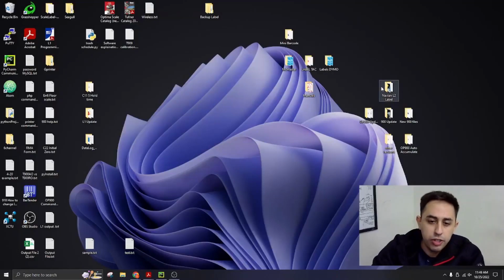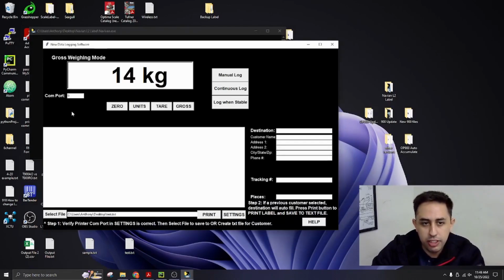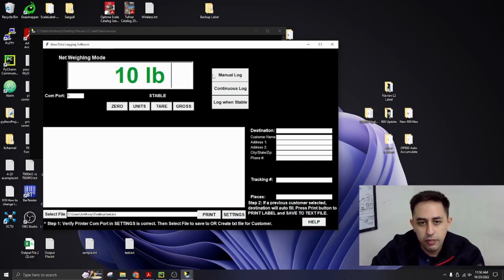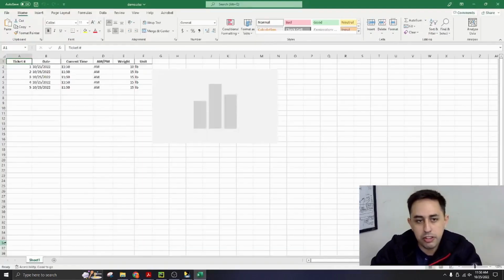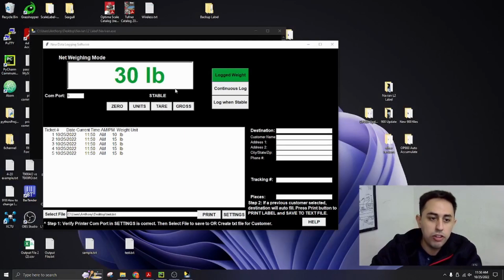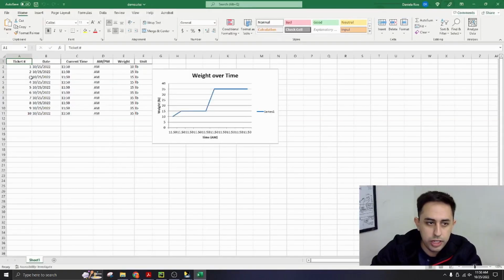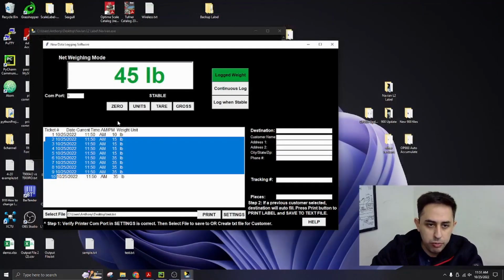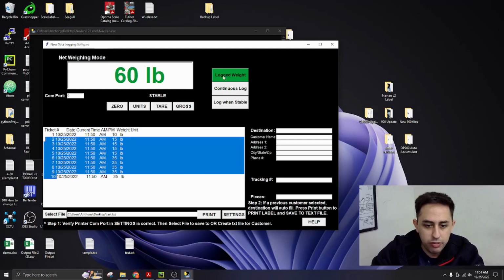How Excel works on our Custom Data Logging Software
This is our Custom Data logging software that can save the scale weight and other custom inputs from the software.